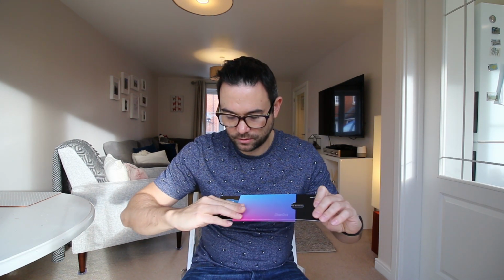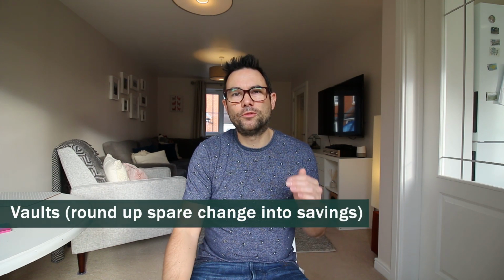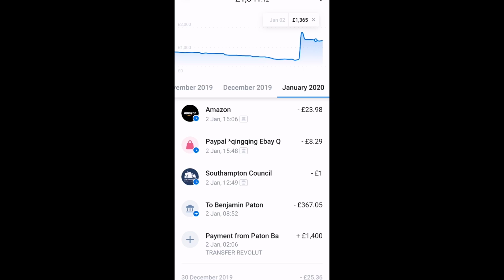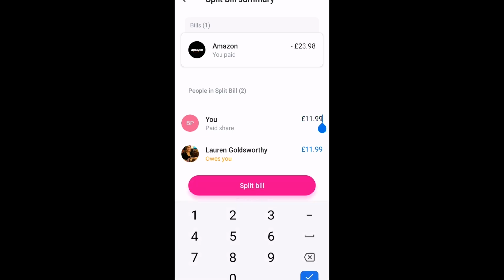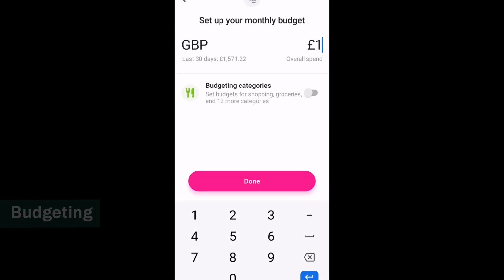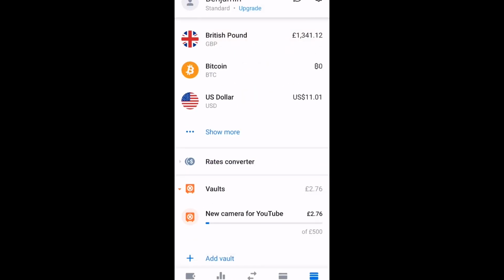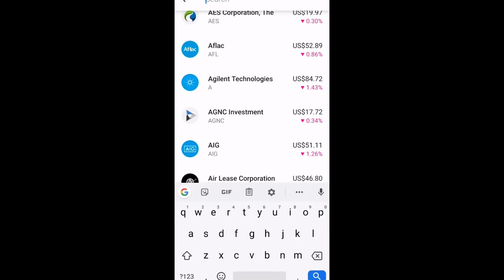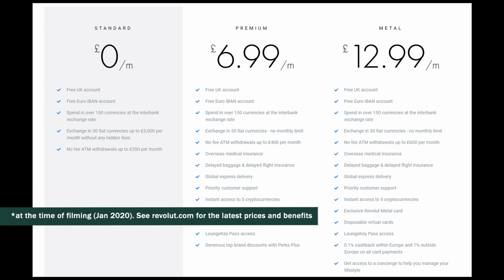12 months with Revolut as my main account and reviewing the benefits of a Revolut bank account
So last January (2019) I swapped to using Revolut as my main bank account and in this video I discuss the benefits of Revolut for people who might be thinking about opening a Revolut account or opening a similar app based bank account.

***Camera Gear ***
Camera: Cannon 70D
Lens: Cannon 10-18 STM
Microphone: RØDE VideoMic GO
Lighting: Raleno Softbox
Tripod: ESDDI 70 inch